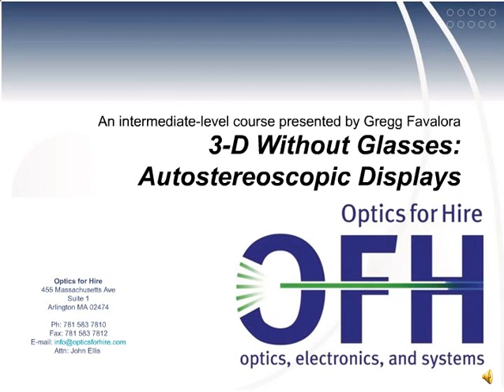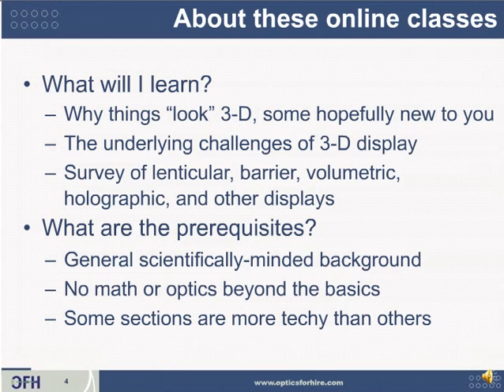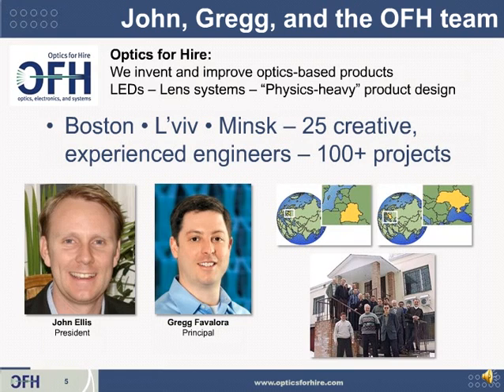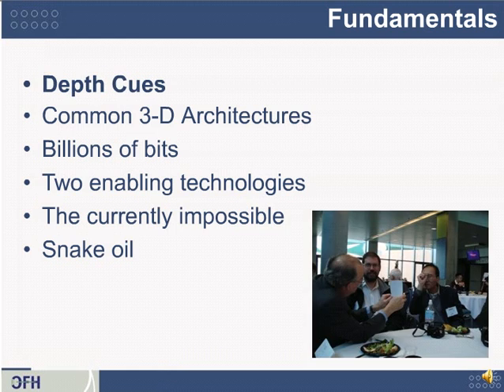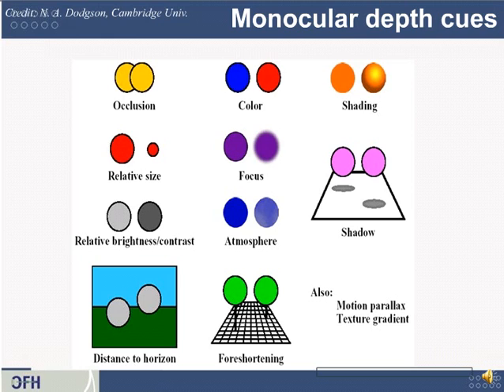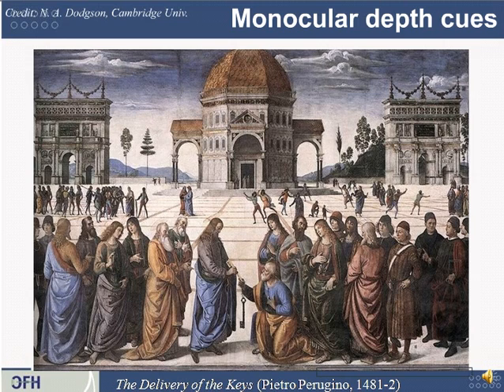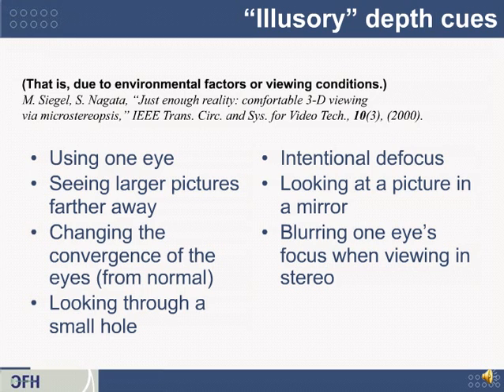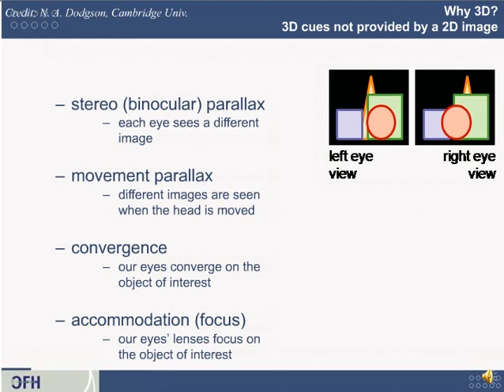class 1a of 3: autostereoscopic 3-d displays - Favalora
3-D displays without the extra eyewear. Three-part course covers 3-D perception, and displays: parallax barrier, lenticular, volumetric, scanned / lightfield, holography. From Optics for Hire. Instructor: Gregg Favalora